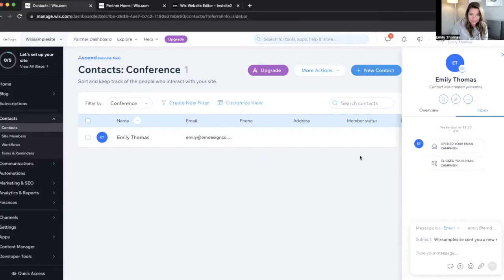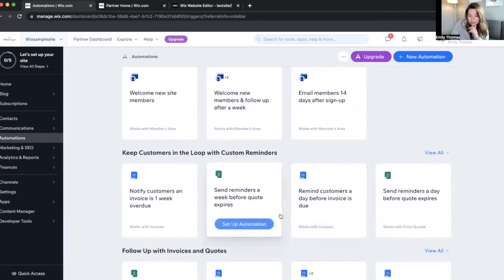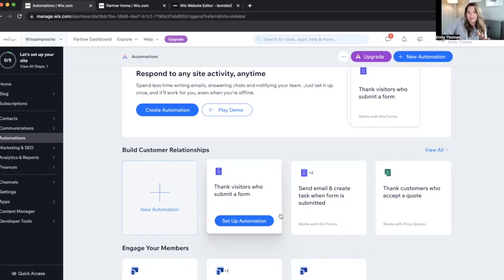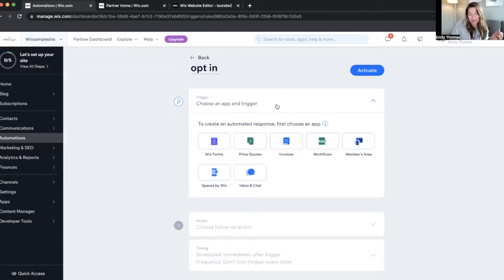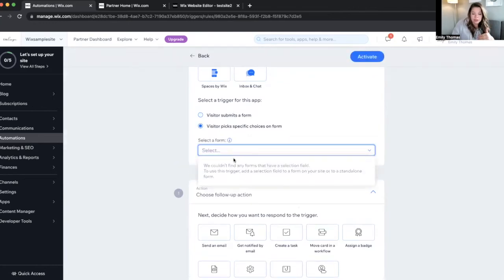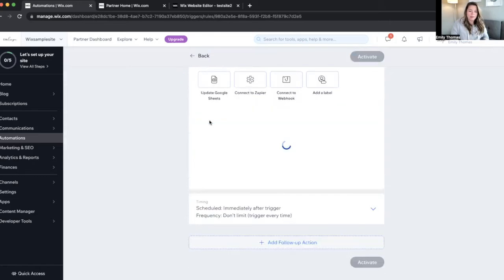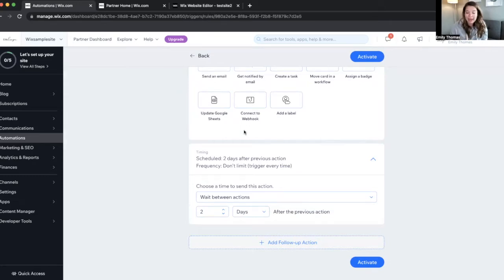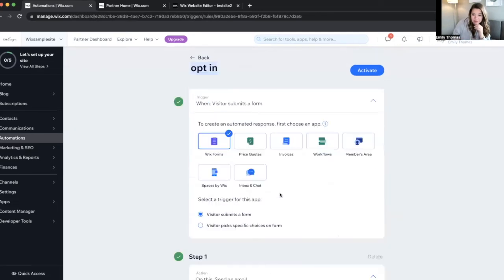Introduction to Automations in Wix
This is a very brief overview of Automations in Wix! There's so much more to learn here but hopefully this will give you an idea of where to get started. Join me at TheWixCollective.com to learn everything you need to know to build, launch and grow a successful Wix website with guidance!